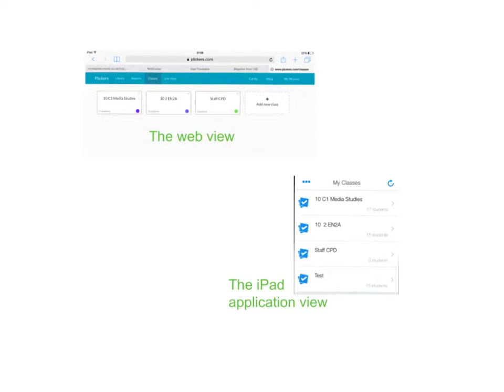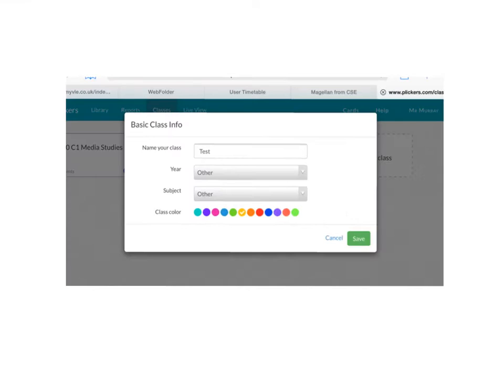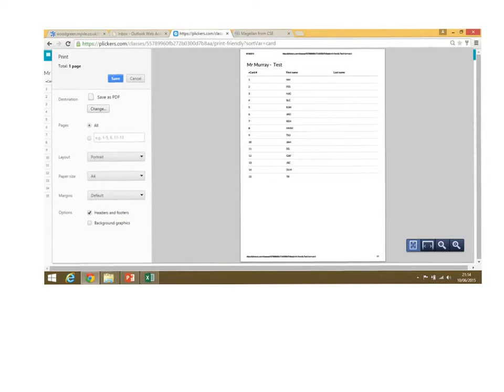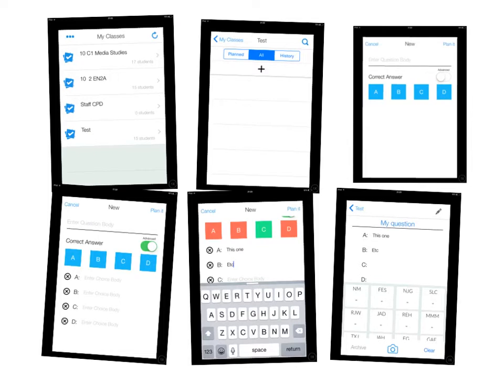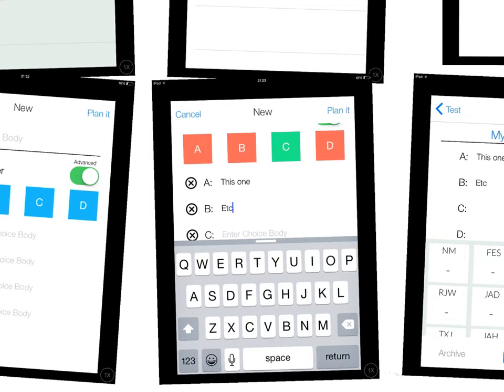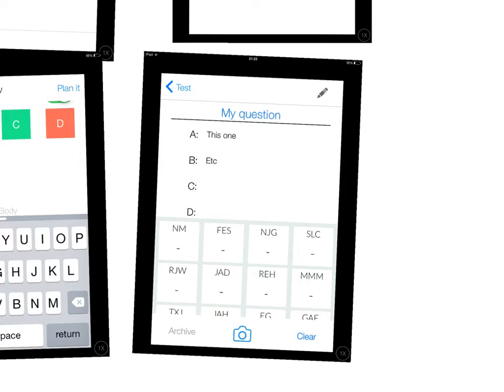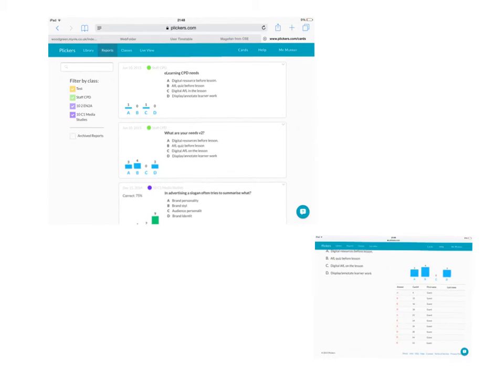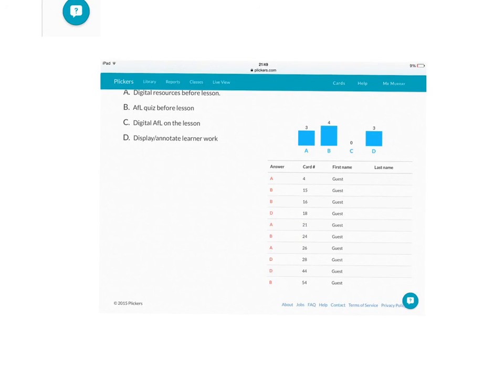Plickers Getting Started